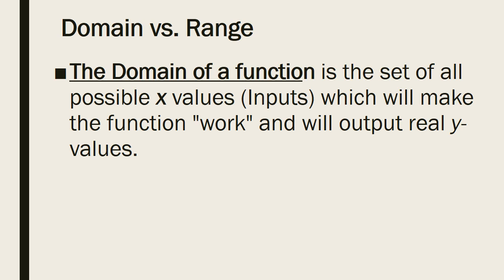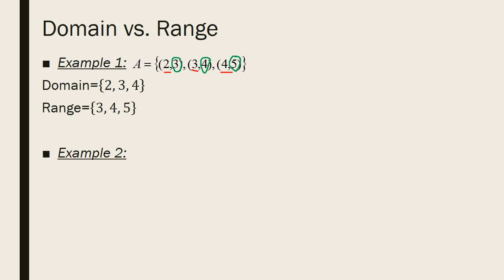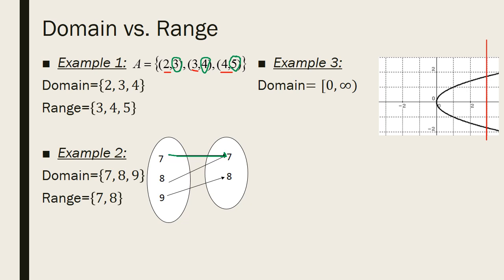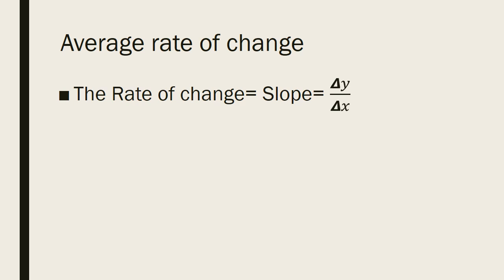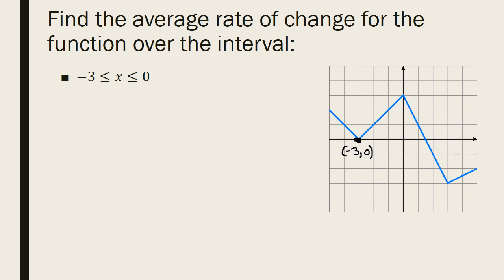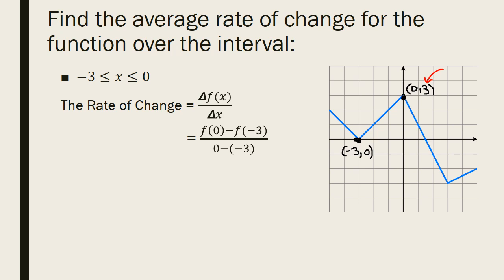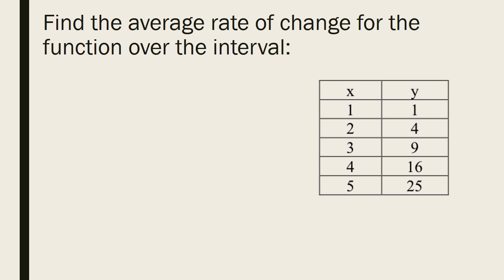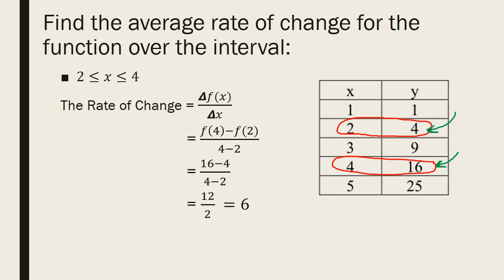Lesson 5-2 Domain vs. Range and Average Rate of Change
Domain vs. Range. Average Rate of Change of an interval looking at a graph or table